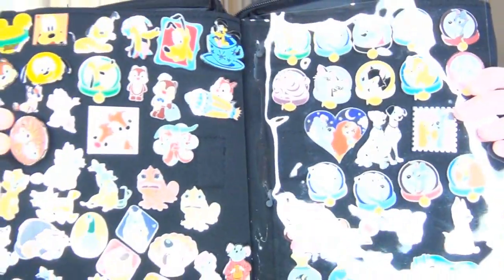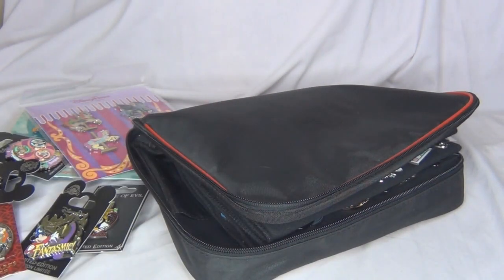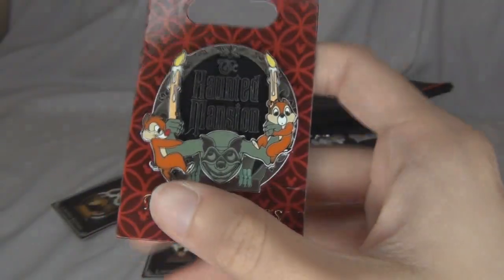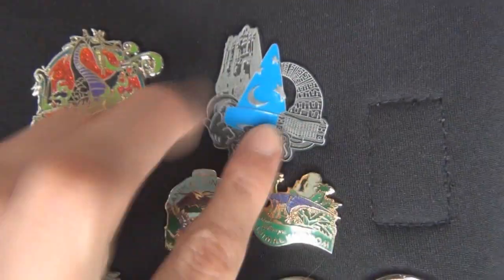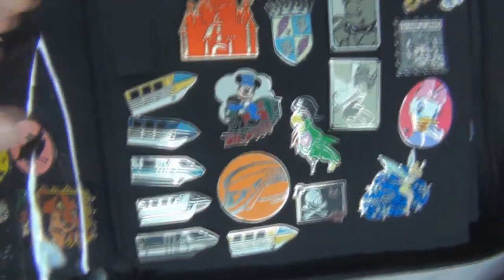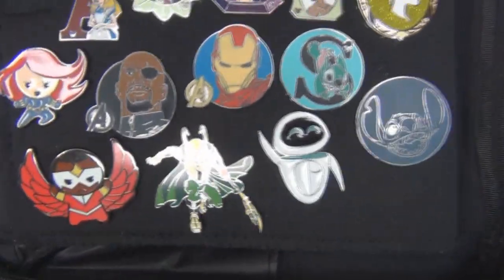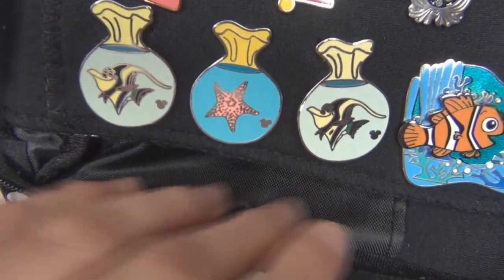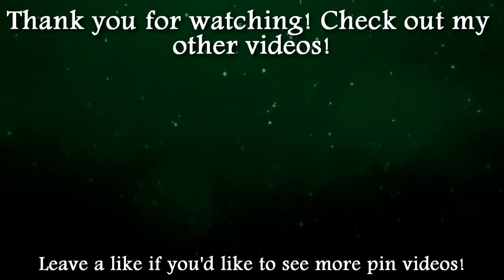My Disney Pin Collection Tour ~ June 2017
Me and my mom's collection of Disney pins as of early June 2017.

~~ LINKS ~~